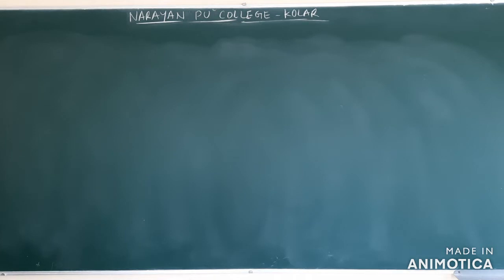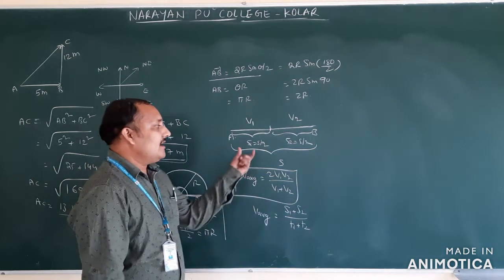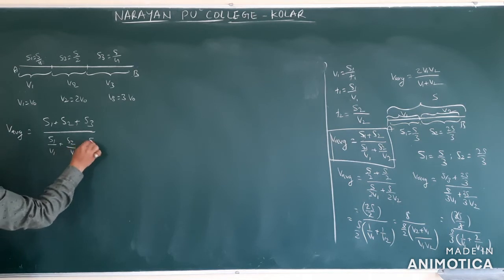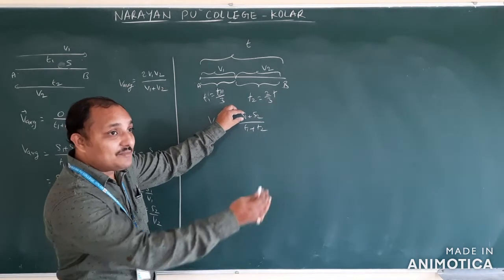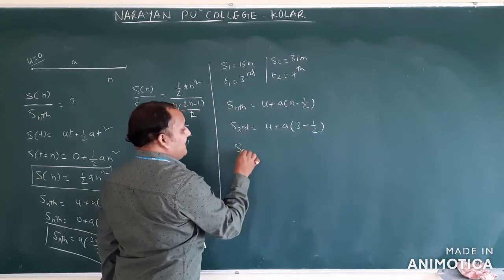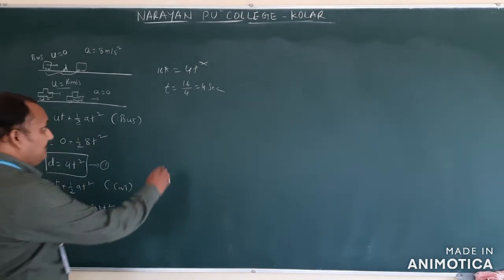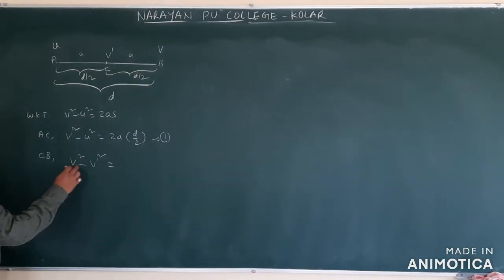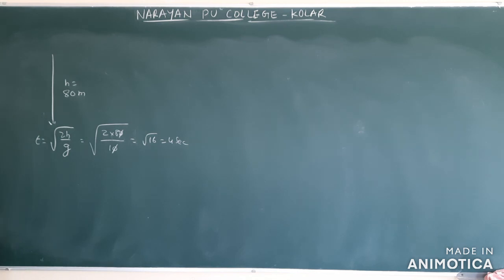MOTION IN A STRAIGHT LINE PART 7 COMPETITIVE